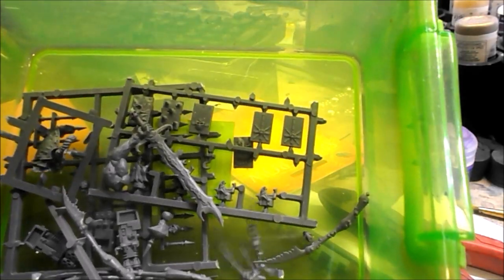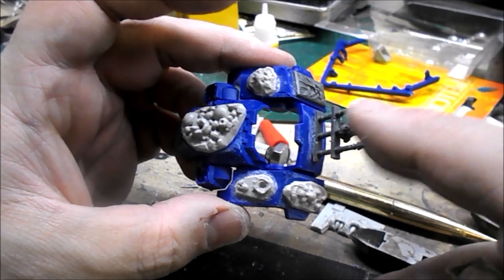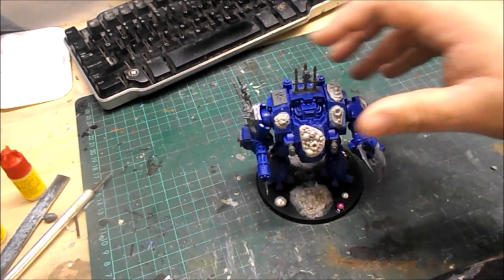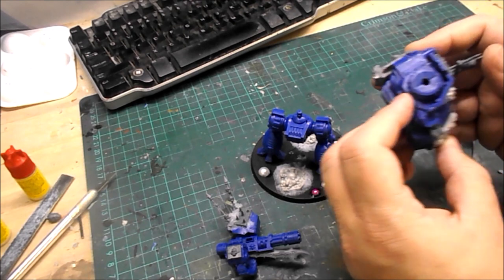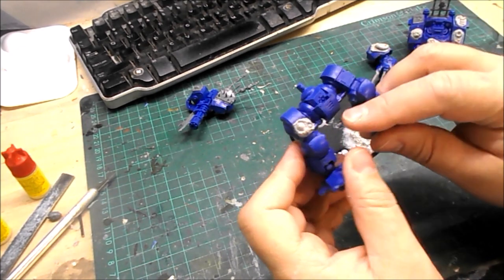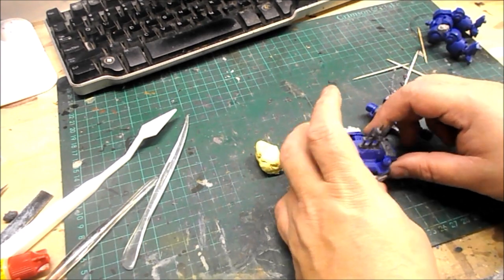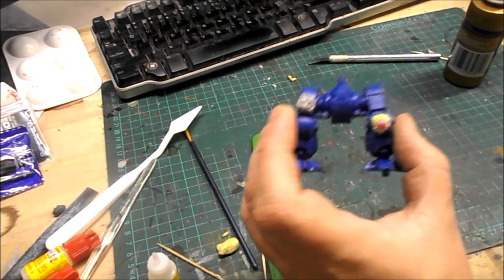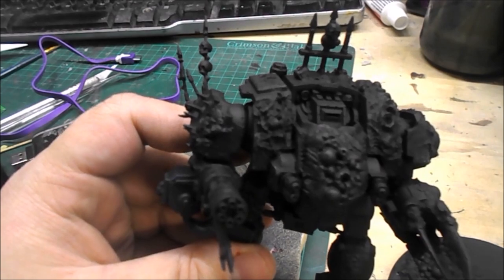Modelling Episode 1: Converting a Redemptor Dreadnought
In the first episode of my new series - I show you my process for converting a Primaris Redemptor Dreadnought into a Deathguard Leviathan Dreadnought.

Want to support or follow us? Consider these links!

Music
Most Selections from: